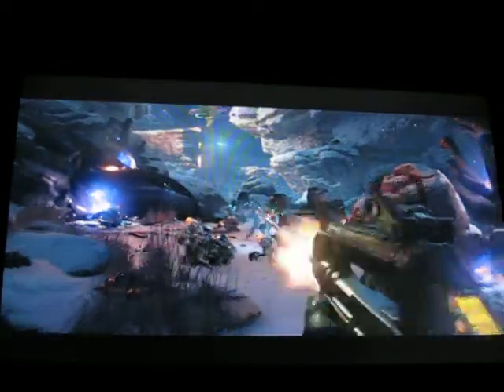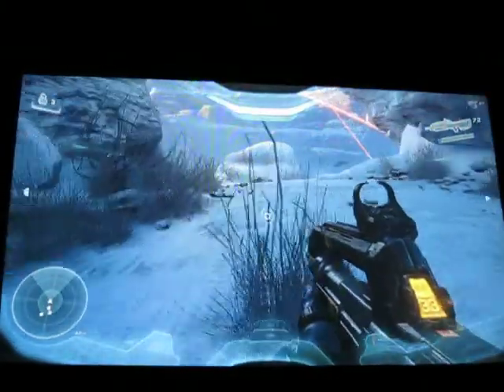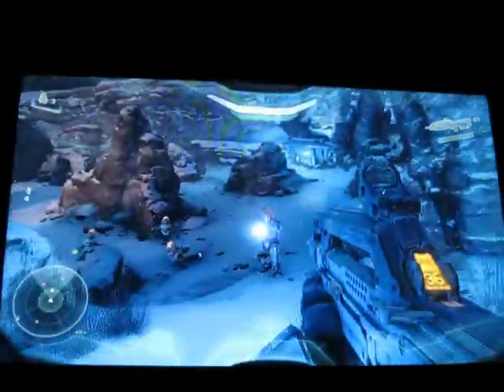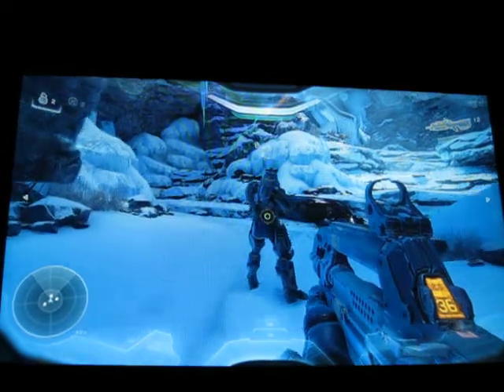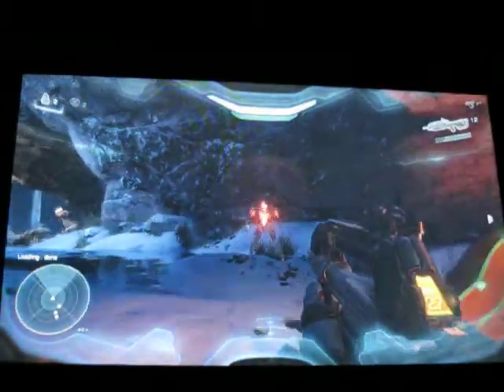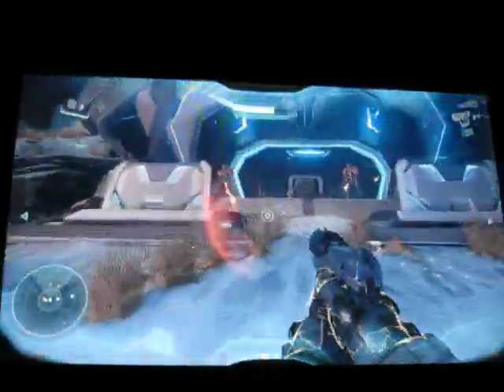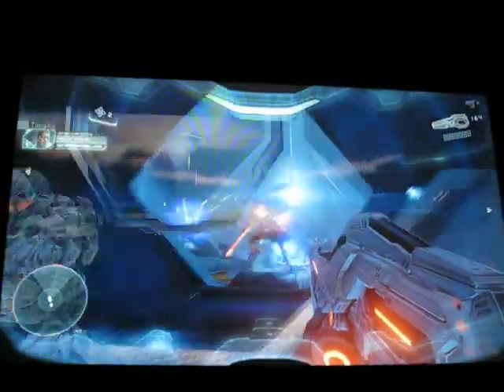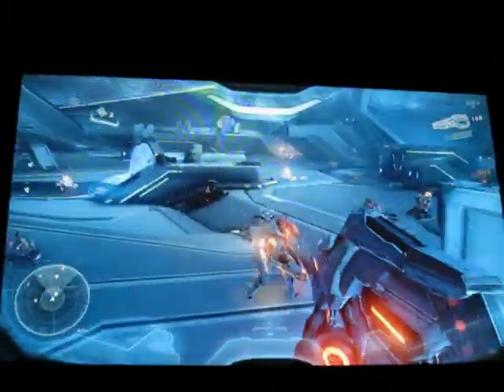halo 5 part 1 fire team Osiris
finally halo 5 is out!